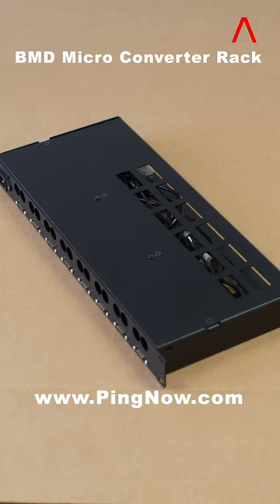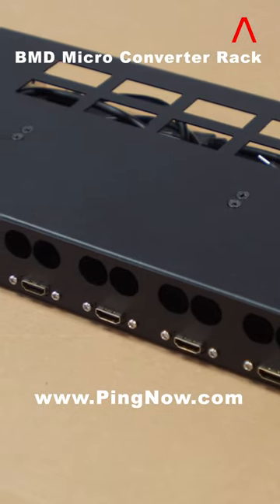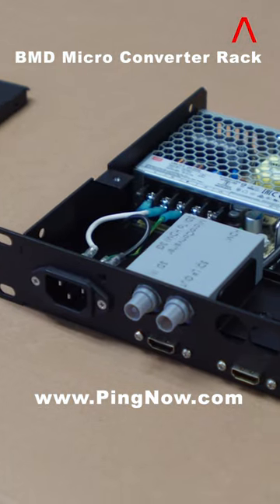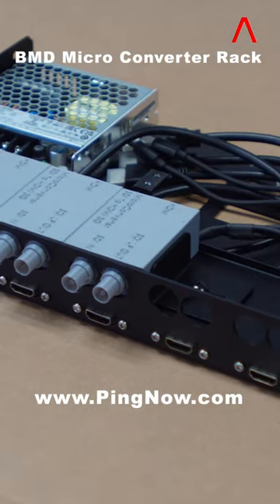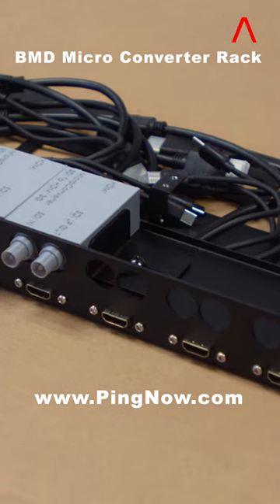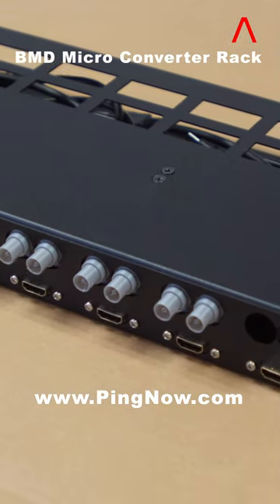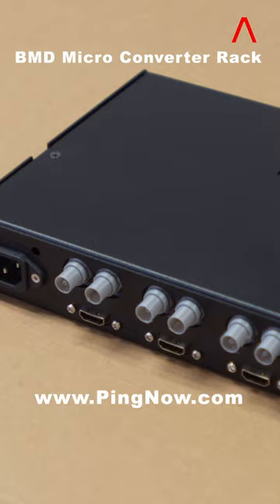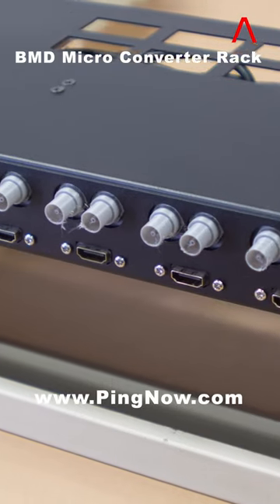BMD microconverter mounting rack unit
The BMD micro converter mounting rack from pingnow.com.

In the rack unit, up to eight BMD micro converters can be mounted.

The micro converter’s two SDI ports and one HDMI port can be accessed from the back of the rack.

A 5V DC power supply with input voltage ranging from 100 to 240 volt AC with eight USB-C type power cable sets will provide power to eight BMD micro converters.

The rack unit is 1U rack height with 8 inches or 20-centimeter depth.

The BMD micro converter rack unit is available on pingnow.store.